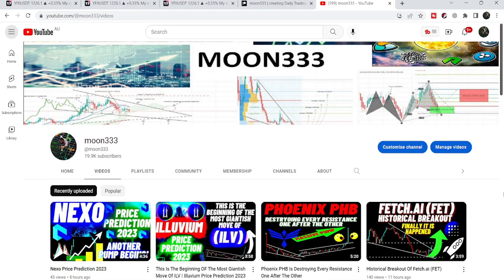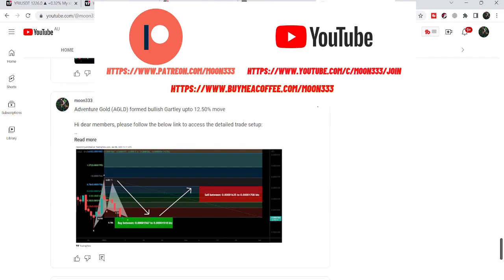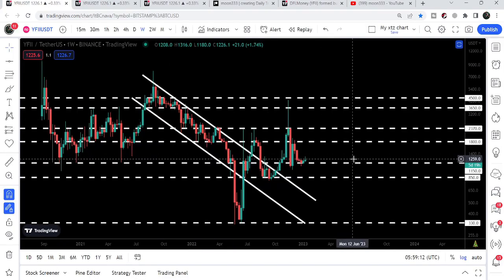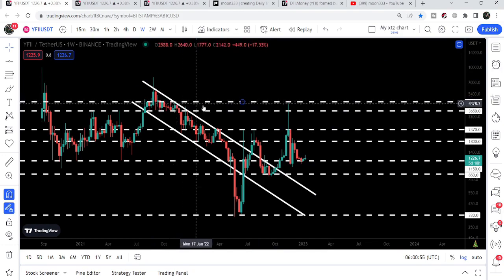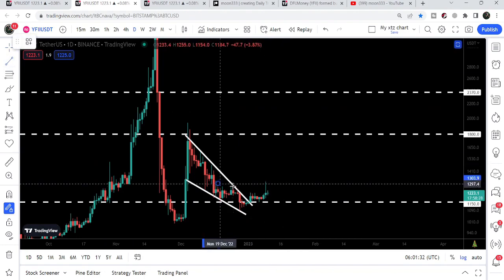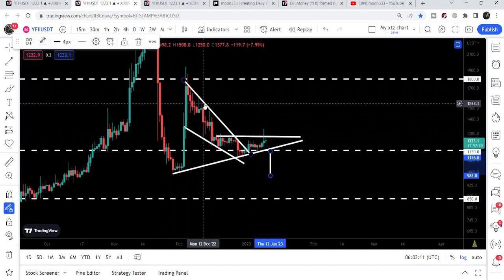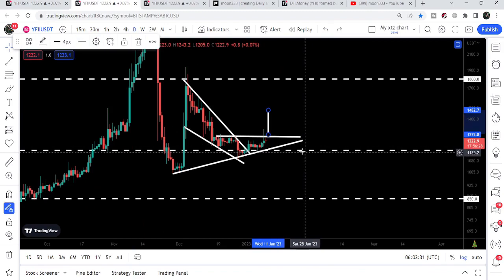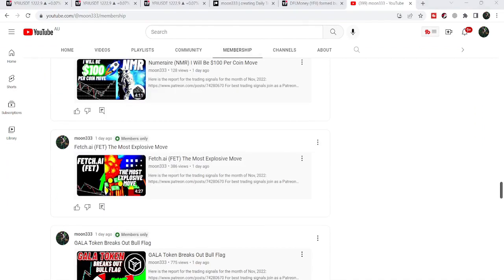Get Ready For The Next Move Of YFII DFI.Money Crypto Token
Or

Or